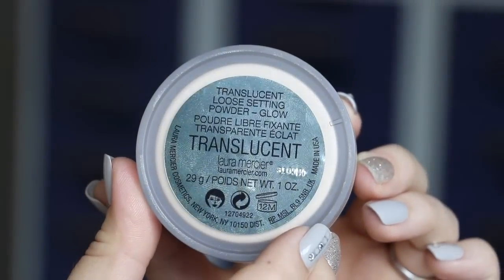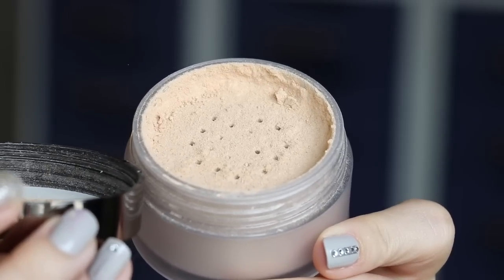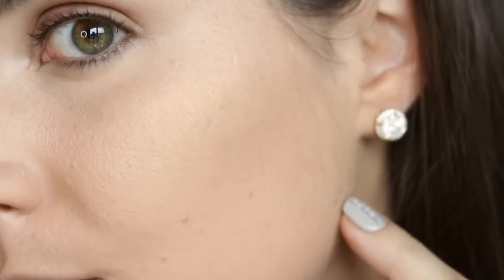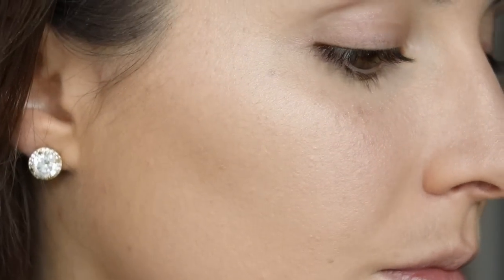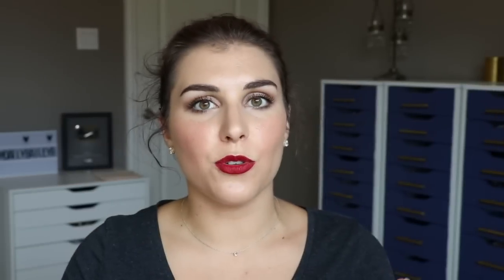Laura Mercier Loose Glow Powder Review (vs. Lancôme Absolue Powder) | Bailey B.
Hey Bailey Bunch! I'm a glowy skin fanatic, and nothing ensures I can keep my combination skin under control (but still radiant) throughout the day, like a setting powder with a little shine. While I've loved the Lancôme Absolue Powder, my shade Absolute Peche has been discontinued. I used the Sephora VIB Appreciation Sale to give the new Laura Mercier Loose Glow Powder a try, and it turns out, I might like it even more... Check out today's video for a full review and comparison!

Check out the Laura Mercier Translucent Loose Setting Powder Glow here*